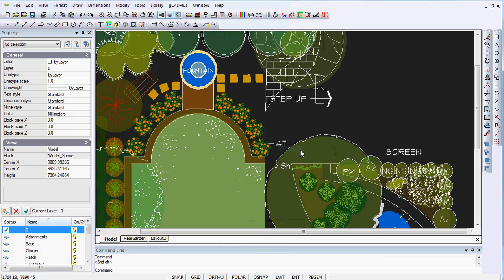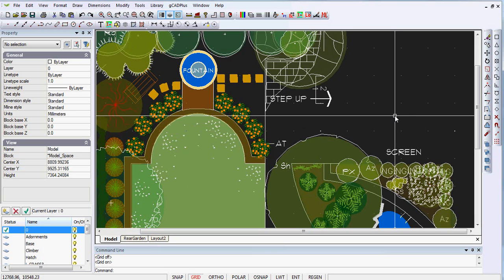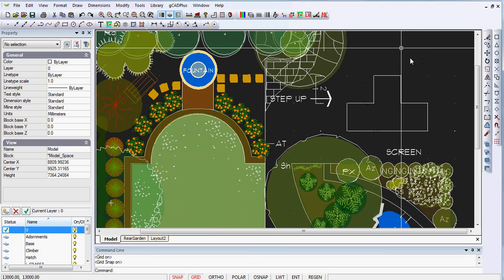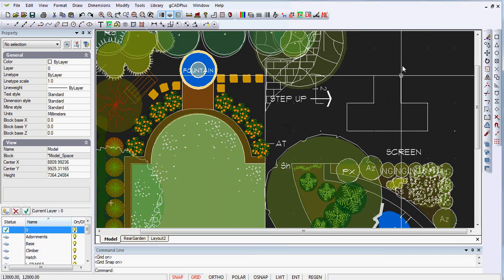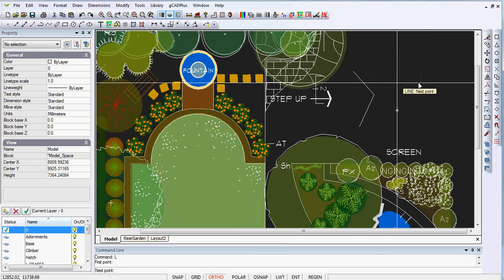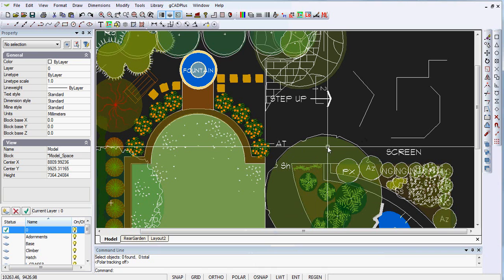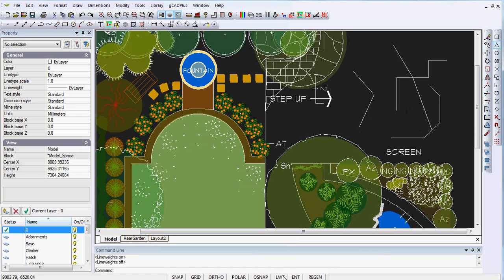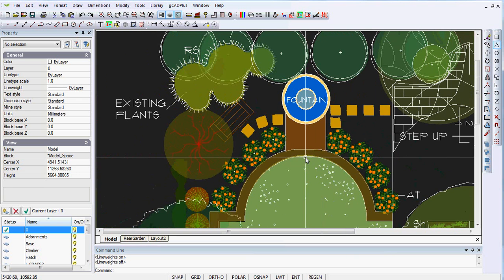Using the status line switches in a gCADPlus landscape drawing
We show how the status of SNAP, ORTHO, GRID, POLAR, EXTENDED entity data and LINEWEIGHT switches in the status line can influence drafting.